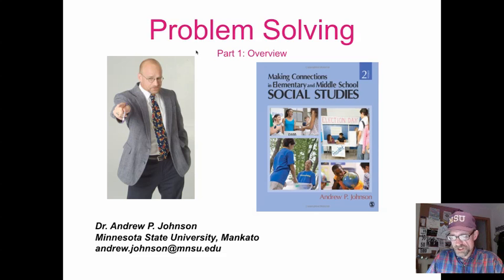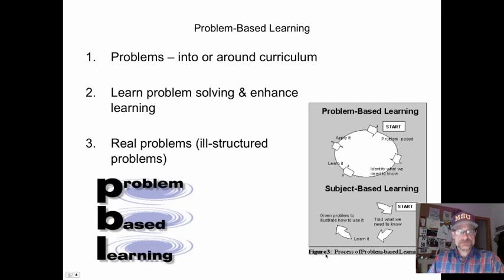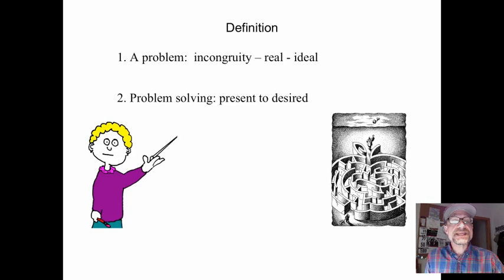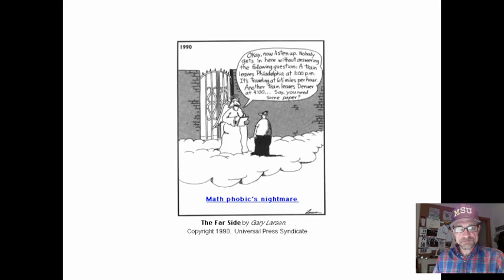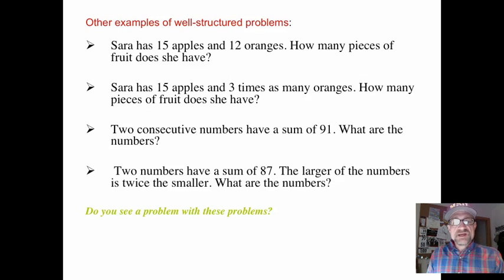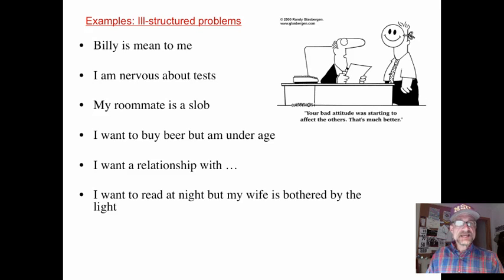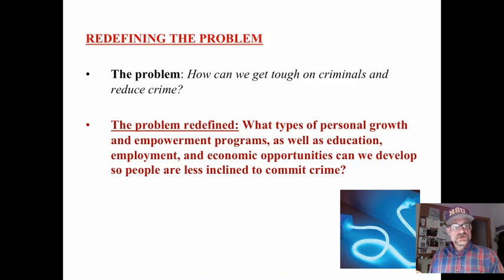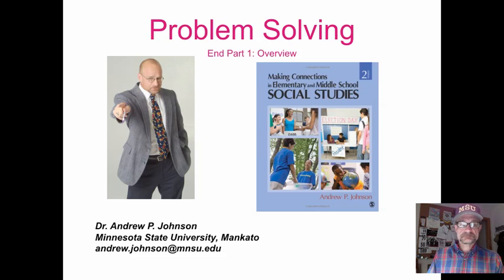Problem-Based Learning (part 1)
Problem-based learning is a powerful pedagogical strategy that can be used in all subject areas at all levels.  This video mini-lectures describes the basics.  Dr. Andy Johnson,